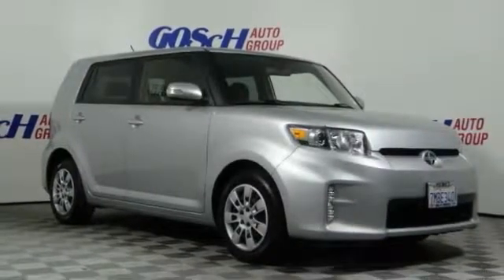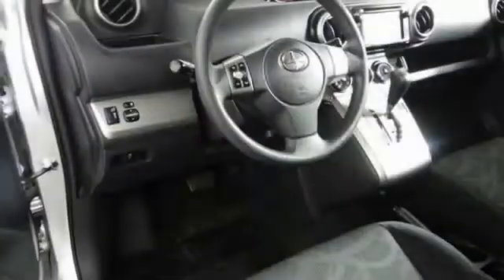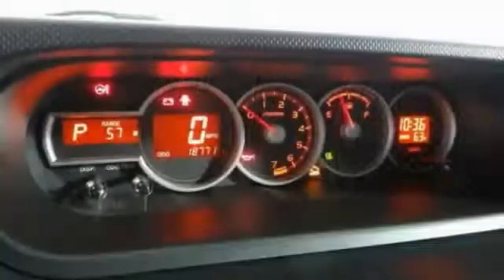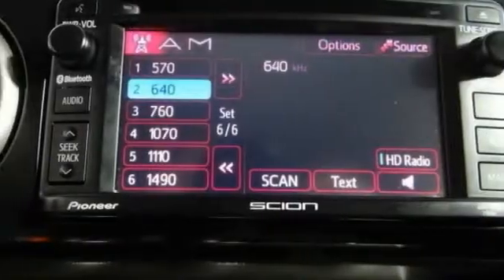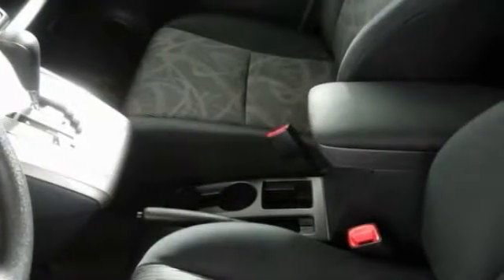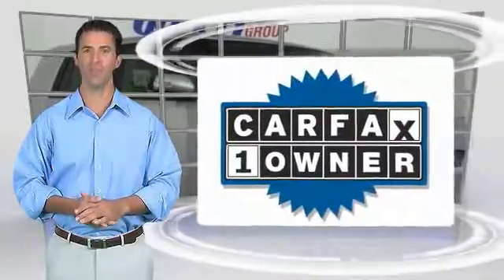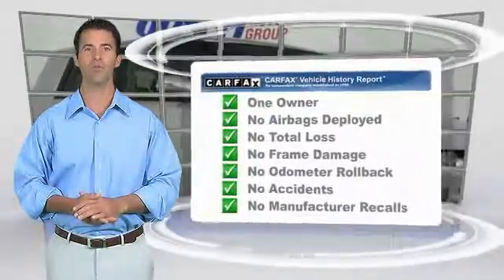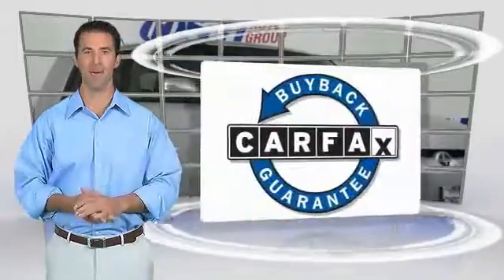2015 Scion xB HEMET BEAUMONT MENIFEE PERRIS LAKE ELSINORE MURRIETA 121413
2015 Scion xB 5dr Wgn Auto

GOSCH FORD HEMET PROUDLY SERVING HEMET, BEAUMONT, MENIFEE, PERRIS, LAKE ELSINORE, MURRIETA, AND SURROUNDING SOUTHERN CALIFORNIA LOCATIONS. THIS SILVER 2015 Scion XB IS EQUIPPED WITH A Engine: 2.4L 4 Cyl. DOHC 16V SFI w/VVT-i -inc: aluminum alloy block and head, AUTOMATIC TRANSMISSION, AND RECEIVES AN ESTIMATED 22 City/27 Hwy MPG. GOSCH FORD HEMET 150 CARRIAGE CIRCLE HEMET CA 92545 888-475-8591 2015 Scion XB 5dr Wgn Auto CARFAX One-Owner. Clean CARFAX. Silver 2015 Scion xB FWD 4-Speed Automatic with Overdrive 2.4L 4-Cylinder DOHC 16V The GOScH Auto Group provides a 90 day/3000 mile Limited Warranty. Recent Arrival! Odometer is 19972 miles below market average! 28/22 Highway/City MPG GOScH AUTO GROUP PRE-OWNED ASSURANCE PROGRAM!, 7 DAY EXCHANGE PROGRAM, 165 POINT INSPECTION PROCESS, 45 DAY WARRANTY COVERS MAJOR COMPONENTS, LIFETIME $1.99 CAR WASHES, FREE LIFETIME VEHICLE INSPECTIONS, CARFAX BUYBACK GUARANTEE, SE HABLA ESPANOL!!! Reviews: * Spacious interior with above-average rear legroom; numerous optional add-ons; responsive four-cylinder engine. Source: Edmunds * The always popular hatchback with a unique design is back! With a 2.4L, 158 horsepower engine and nearly 70 cubic feet of cargo space, you can pack everything you need into the Scion xB. With a choice of either 5, 6, or 7 spoke wheel covers, power outside mirrors with LED turn signal indicators, and chrome-tipped exhaust ports, the xB will be sure to turn heads wherever you drive. xB runs on a 2.4Liter DOHC 16-valve 4-cylinder engine with 158hp under its hood at 6,000 RPM. With 162 lb.-ft of torque at 4,000 RPM the 5 speed manual transmission or 4 speed automatic will keep the xB going in style. Whether you use your xB for transporting friends and family, hauling cargo, or both, its unique seats easily adjust to accommodate your needs. With 60/40 split reclining fold-flat rear seats you can easily adjust the settings to allow for up to 69.9 cu. ft. of cargo space. Want more space? There are additional compartments in the center console, under floor cargo storage, and a storage tray under the rear seat. You won't be able to keep your hands off of the 6.1 inch touchscreen Pioneer Audio System that comes standard in the xB. It plays CDs, a wide variety of digital music formats, and it's even Bluetooth and iPod-ready. Upgrade to an optional BeSpoke Audio System for even more options Stock #: 121413 | VIN: JTLZE4FE9FJ066864 | 2015 Scion xB 5dr Wgn Auto AIR CONDITIONING TRACTION CONTROL POWER WINDOWS Gosch Ford Hemet